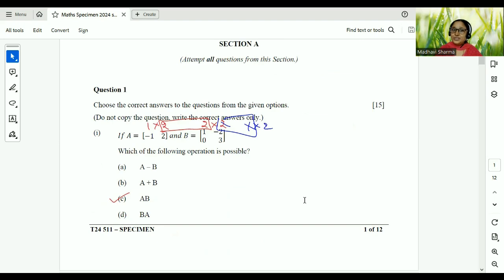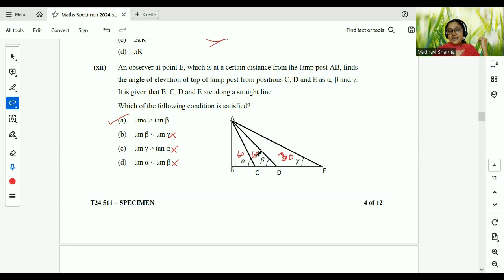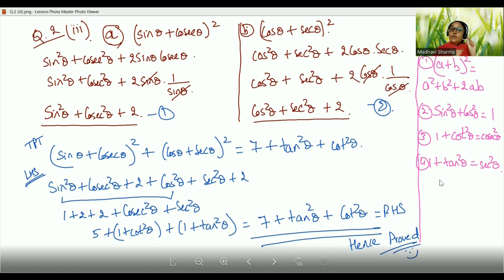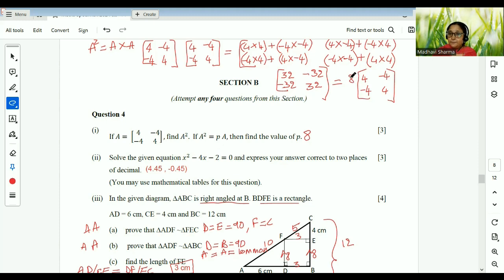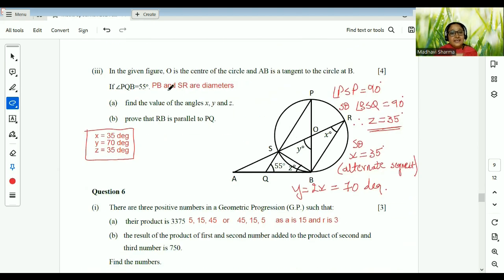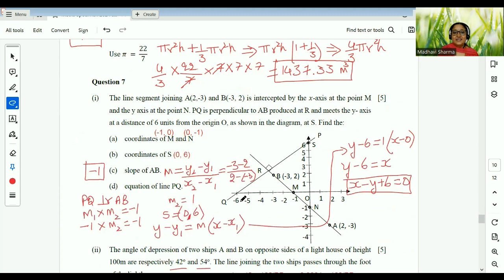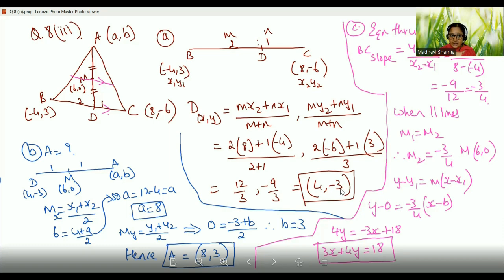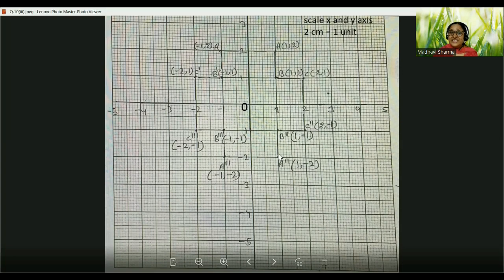Maths 2024 Specimen Paper Solutions